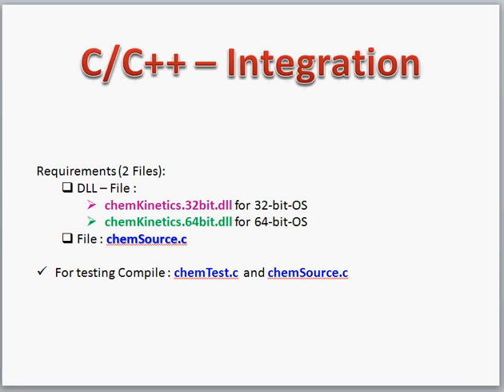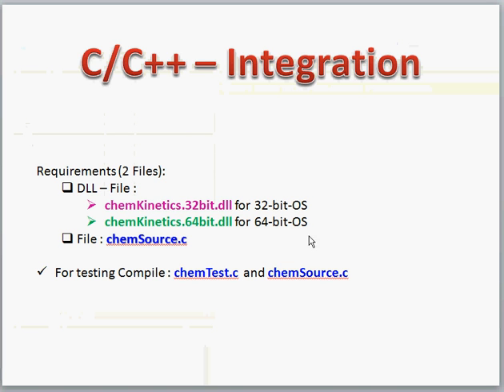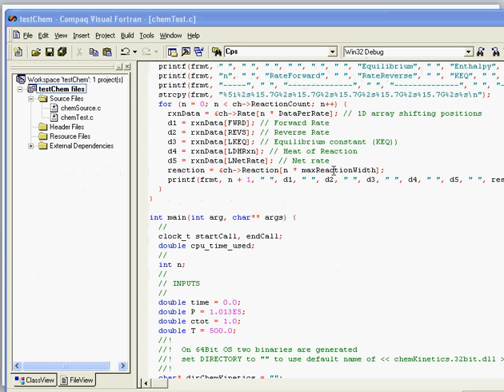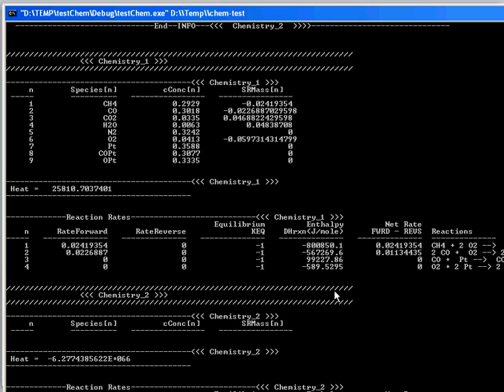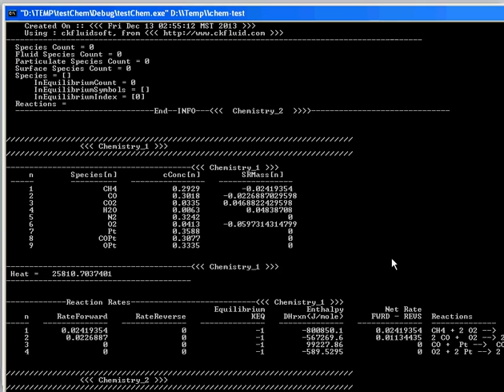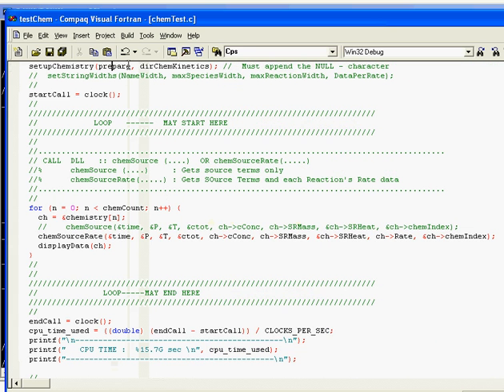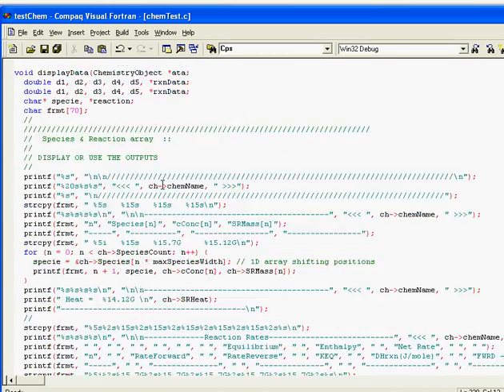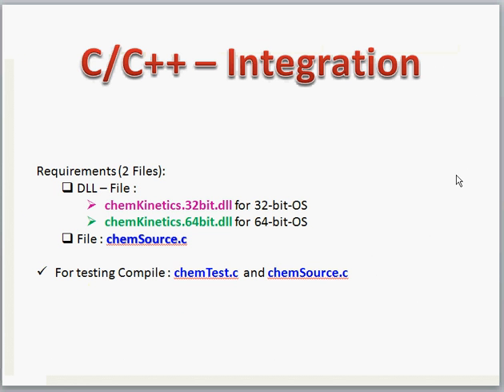Integration C / C++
Integrate ckfluidsoft chemistry into C/C++ code to run a CFD or any Kinetics, engineering problem.